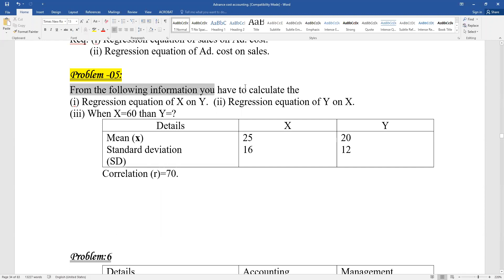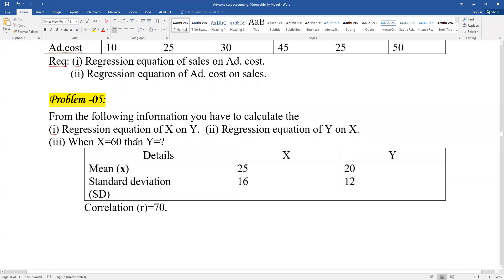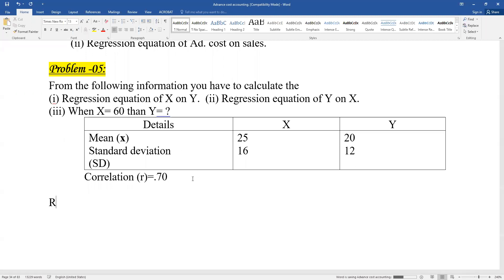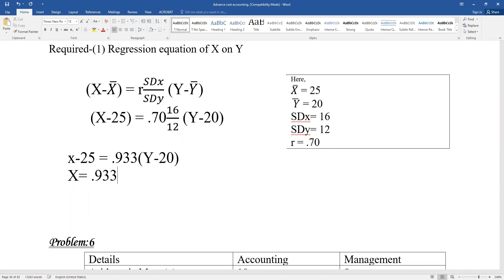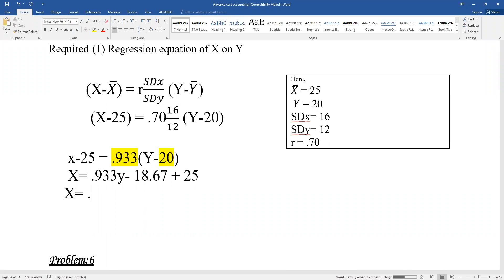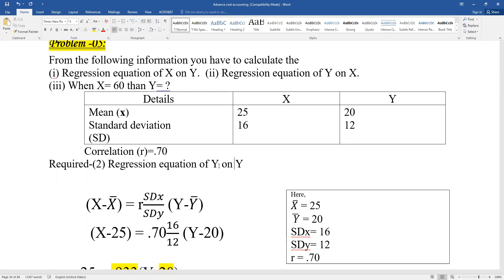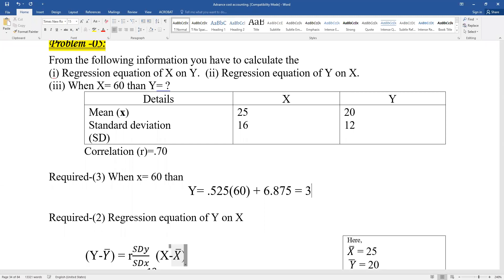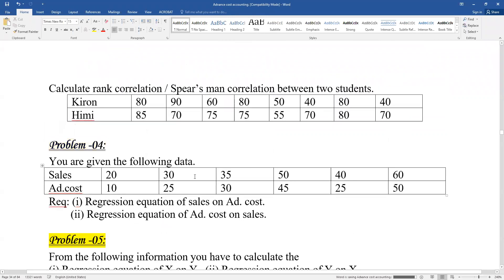Advance Cost Accounting।।Regression Equation ।। MBA Accounting Final ।।Short Suggestion 2022 এমবিএ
Corporate Tax Planning ।। Chapter-6 Class-2 ।। MBA Short Suggestion 2022

৫ টি মডেল প্রশ্ন সমাধান শেষ করে , MBA-Final  এর সকল University question সমাধান করতে পারবেন।